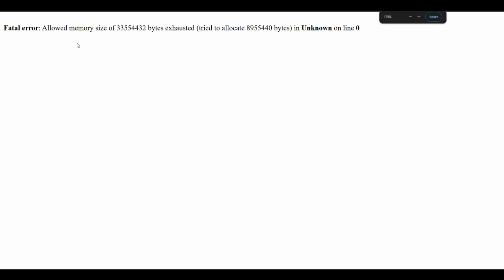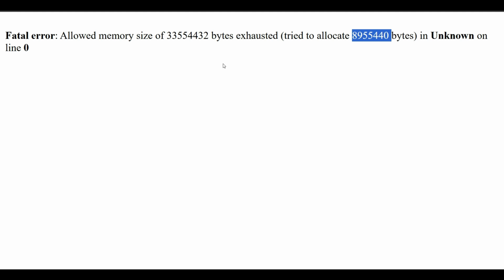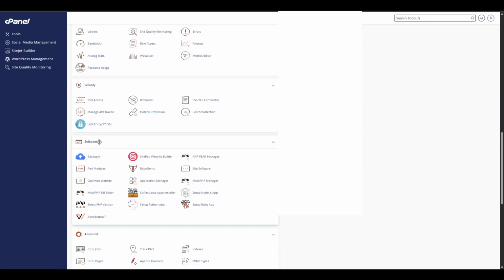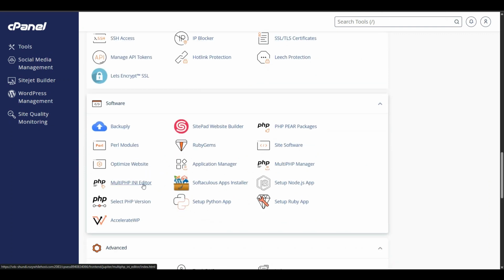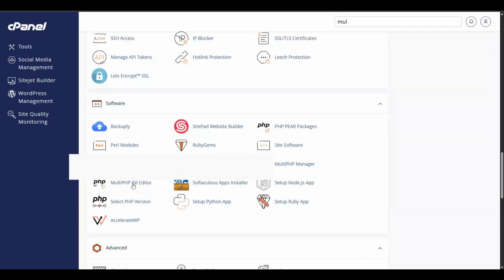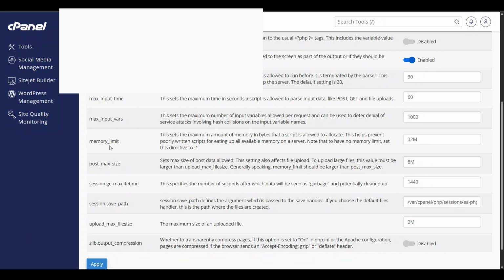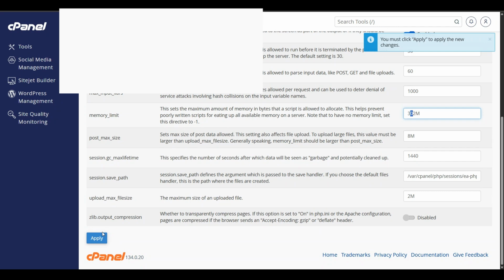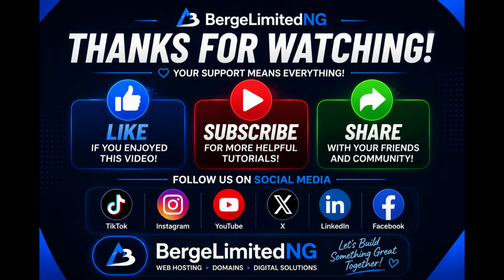How to increase Memory Limit In cPanel - Bergehost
To increase the PHP memory limit in cPanel (BergeHost hosting), you can use a few different methods depending on what your hosting plan allows.